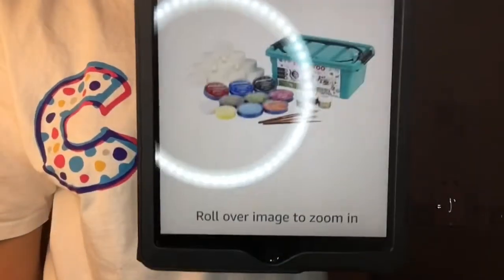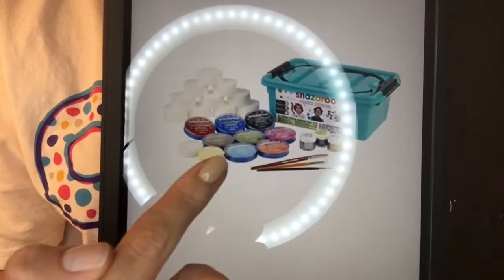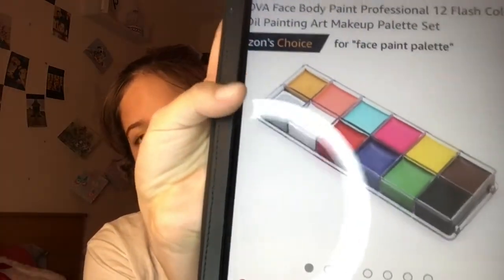My 2020 Christmas wish list :)